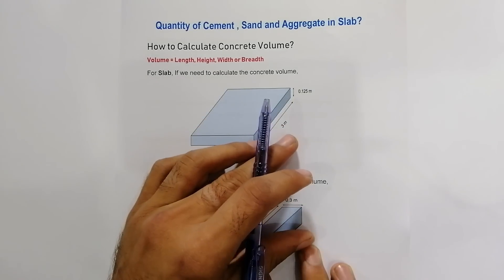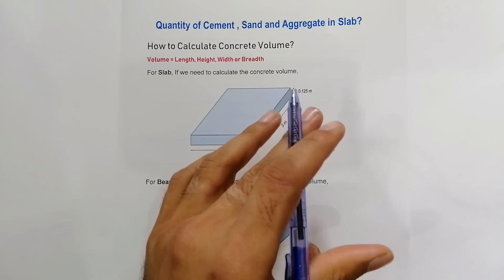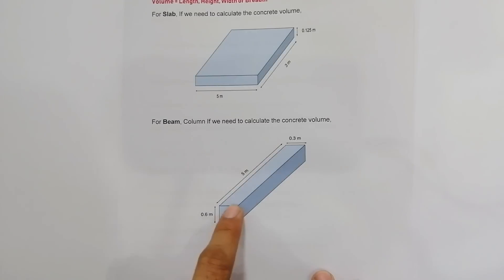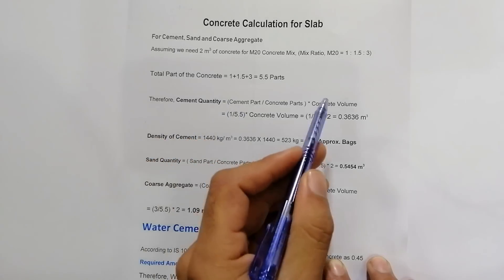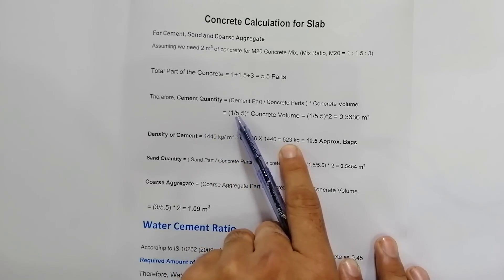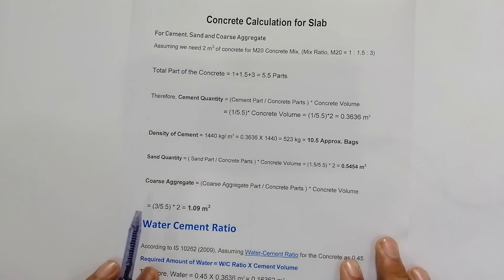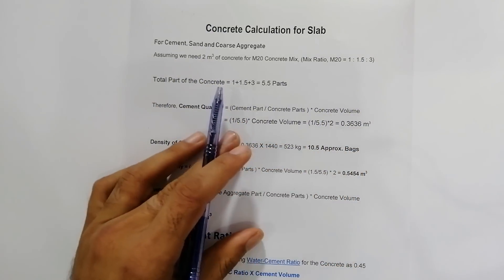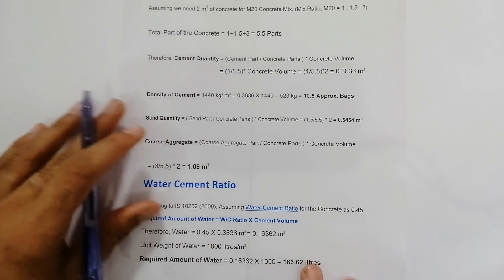Quantity of Cement , Sand and Course Aggregate in RCC Slab Beam and Column - Concrete Calculation